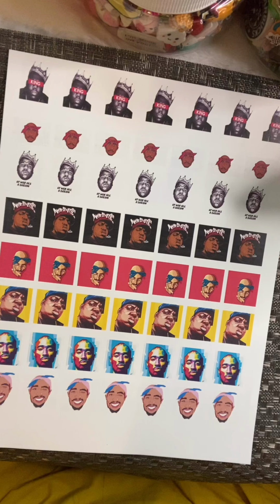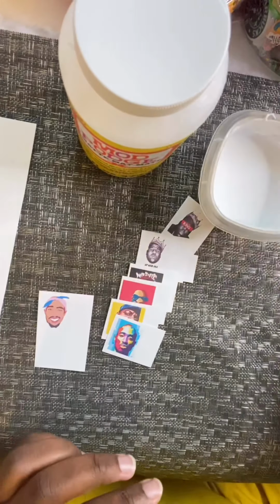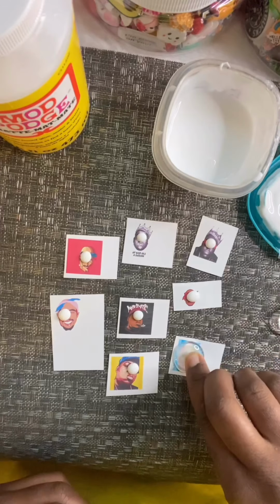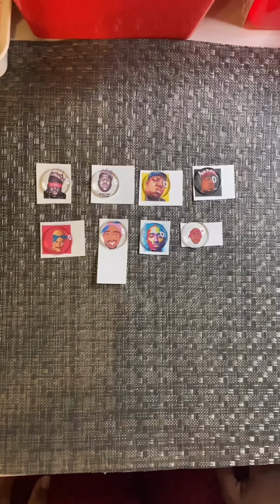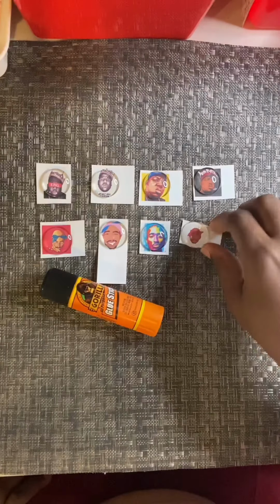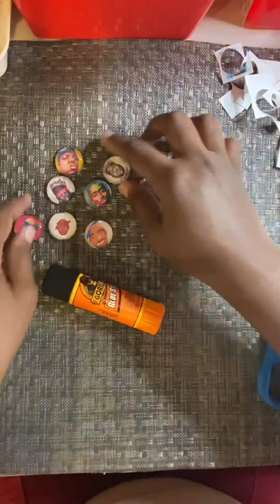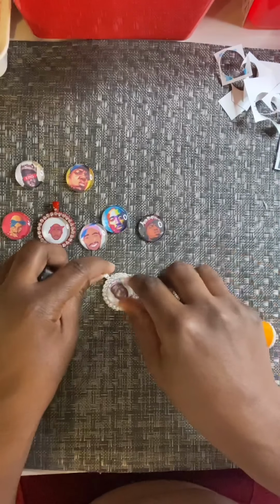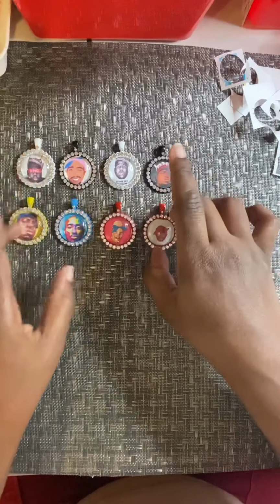How to make tray charms beginning to end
A full description on how to make tray charms with images beginning to end